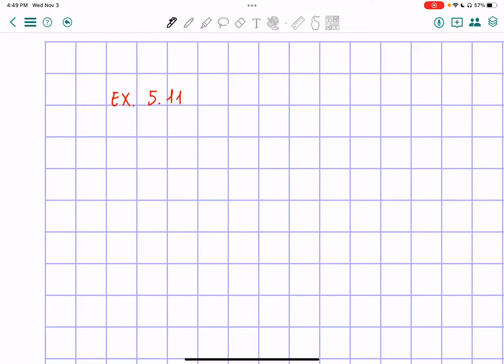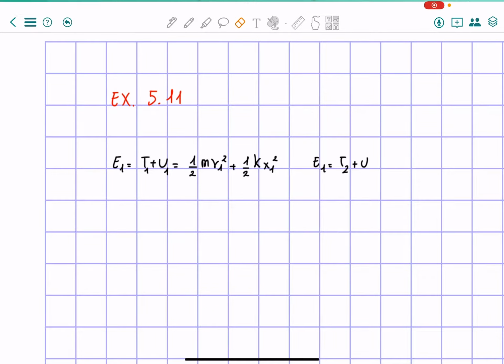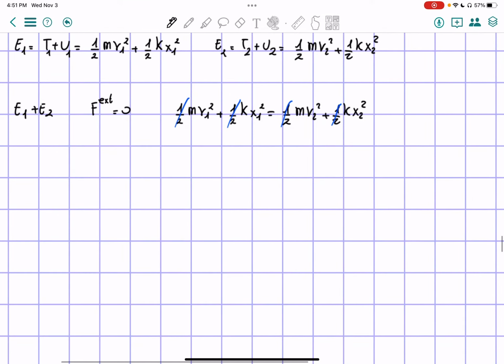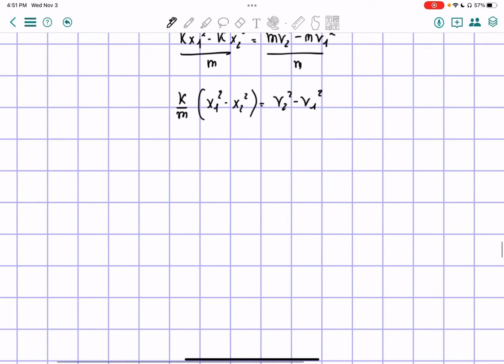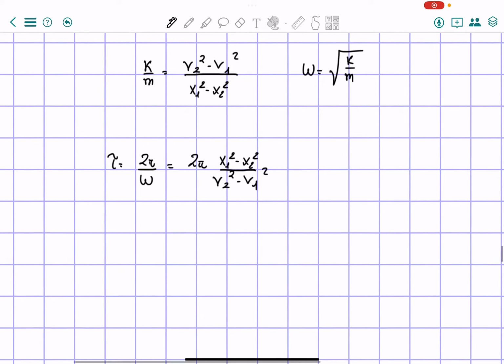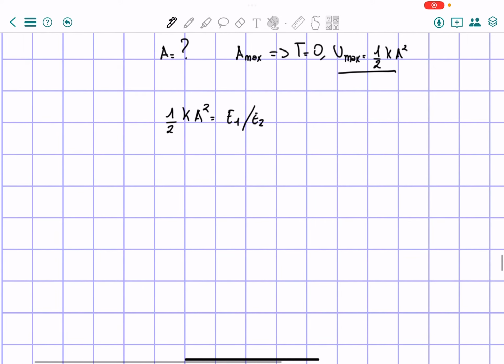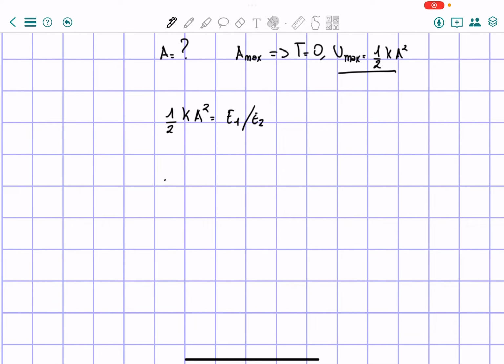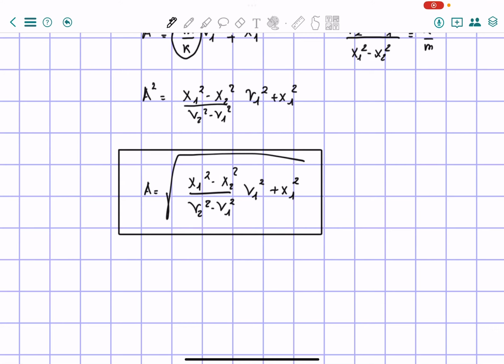Exercise 5.11 Classical Mechanics John R Taylor